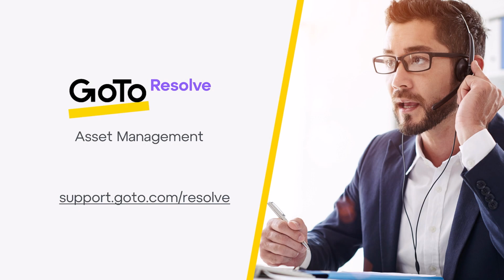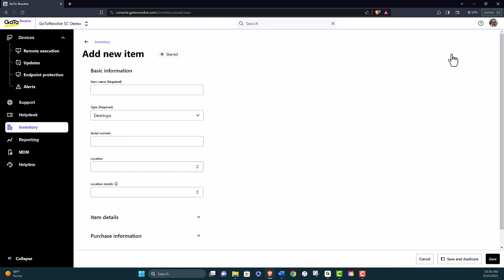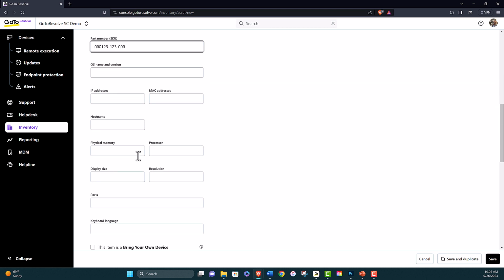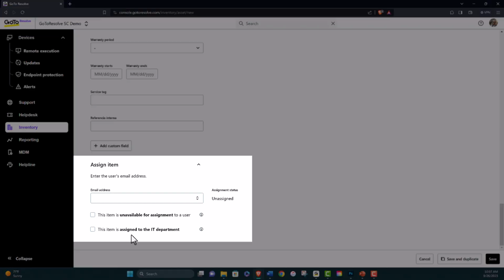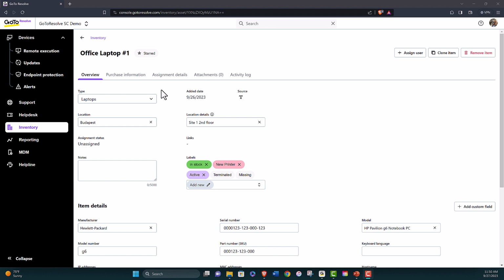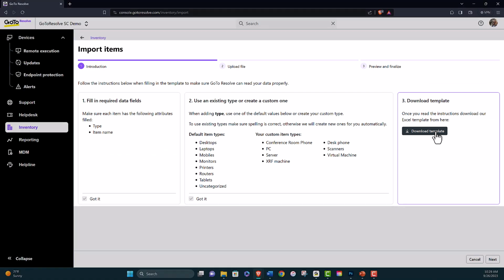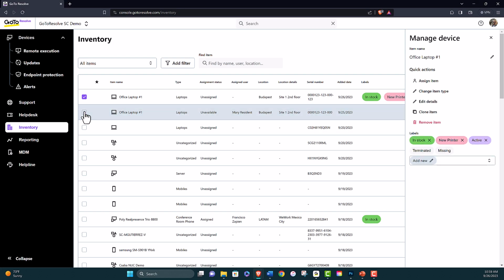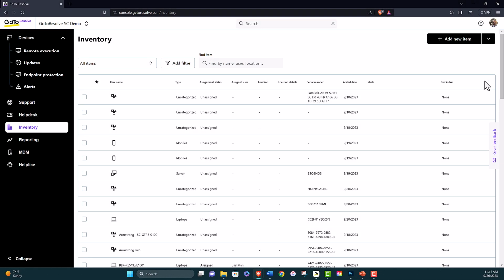GoTo Resolve - Asset Management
Learn how to work with all aspects of your device inventory with GoTo Resolve.

0:00 Intro
0:08 Inventory and Navigation Menu
0:18: Add New Item
0:38 Adding Device Info
1:25 Custom Fields
1:50 Review and Edit
2:10 Import Devices
2:30 Import Devices in Bulk
2:45 Data Organization Columns
3:05 Quick Actions Menu
3:25 Assignment Details
3:45 Export Custom Views
3:50 Wrap